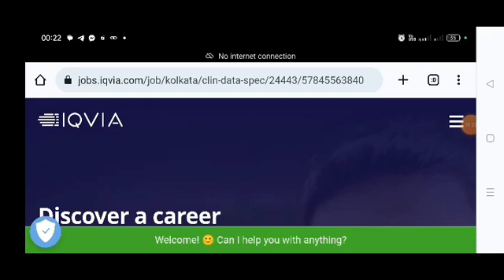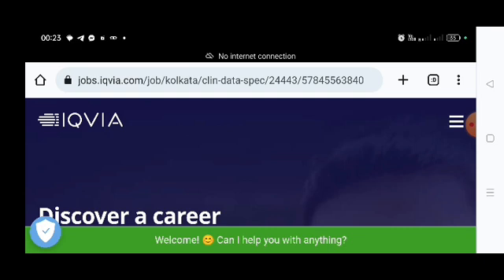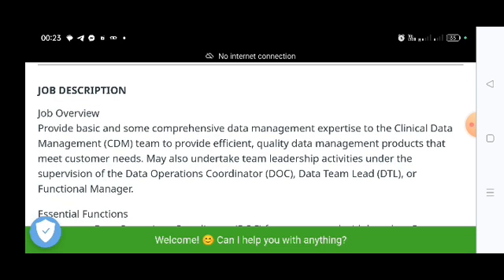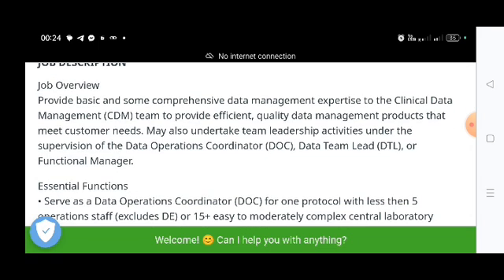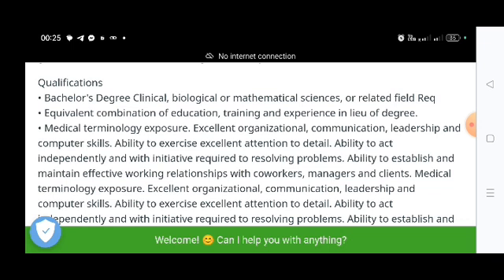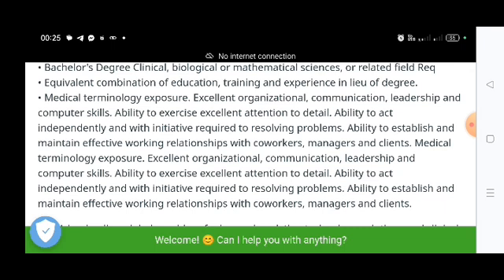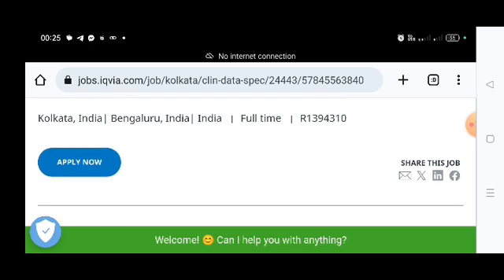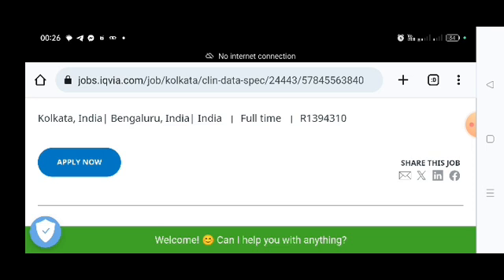Fresher Pharma Job at IQVIA |Clinical Data Management job for Freshers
IQVIA is hiring  for Clin Data Spec

Job Role : Clin Data Spec
Job Location : Kolkata, Bangalore

Qualification : Bachelor's Degree Clinical, biological or mathematical sciences, or related field Req

FRESHERS can apply for this job role.

iqvia jobs
pharmacovigilance jobs
pharmacovigilance
clinical research vacancy
 pharmacy job
 pharmacy job vacancy
 pharmacist job
 how to get job in clinical research
 fresher job for clinical research
 what is starting salary in clinical research
 career in clinical research
 entry level job in clinical research